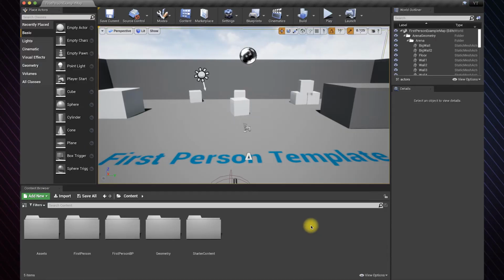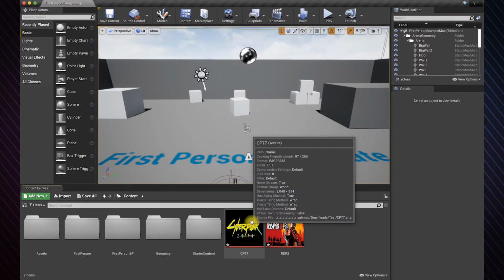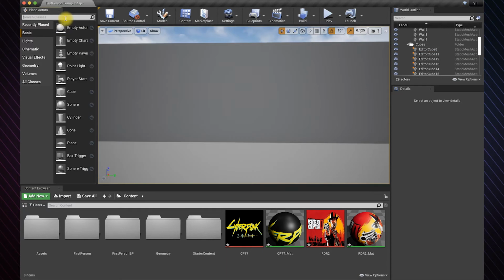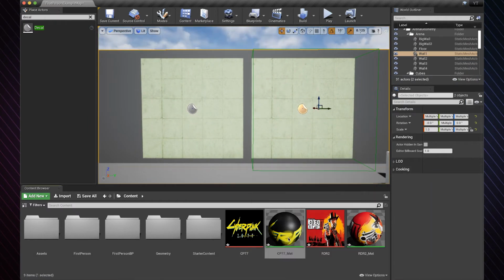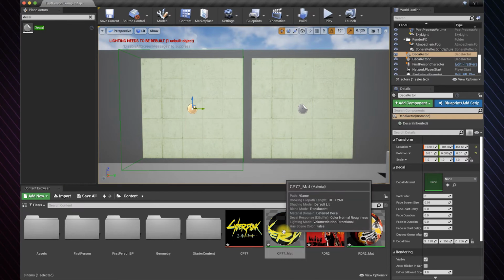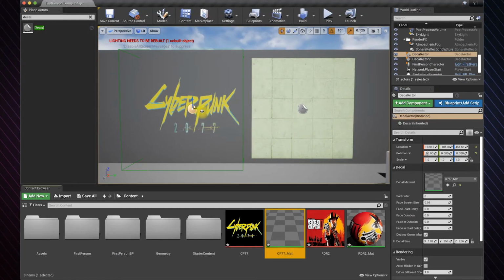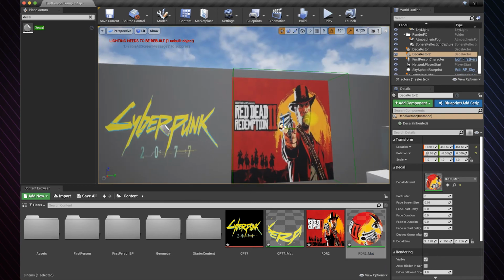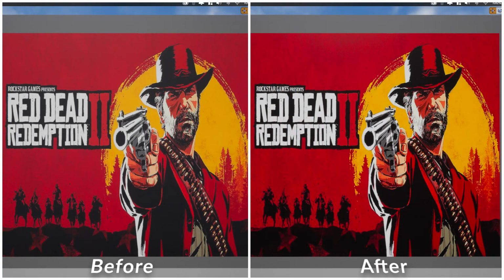How To Add A Picture To Your Game (Decal) | UE4 Tutorial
In this short tutorial, I show you how to import/add an image inside your game/scene using Decals in Unreal Engine 4.